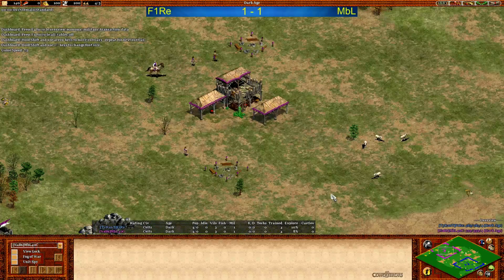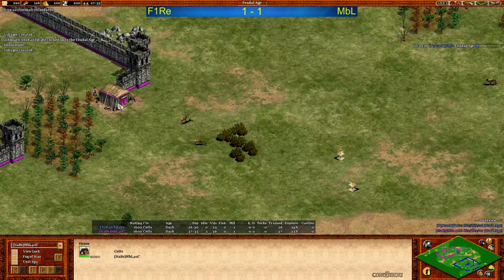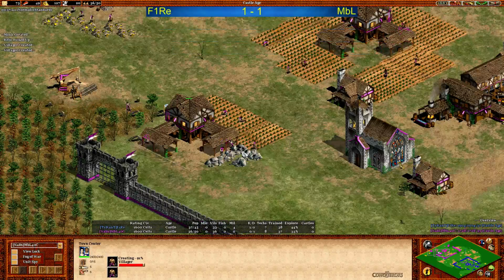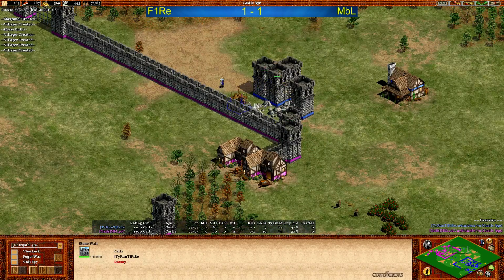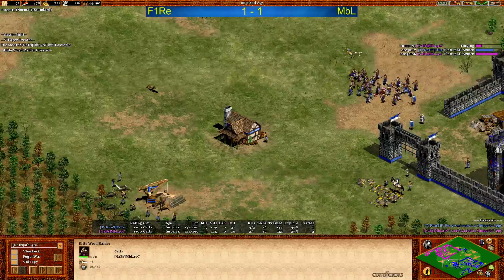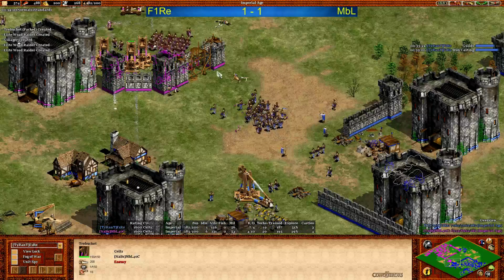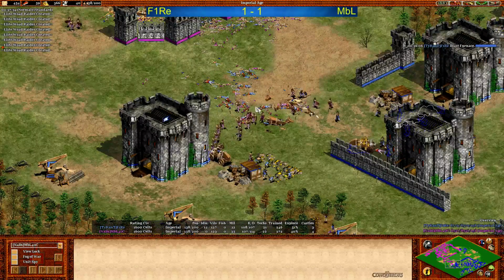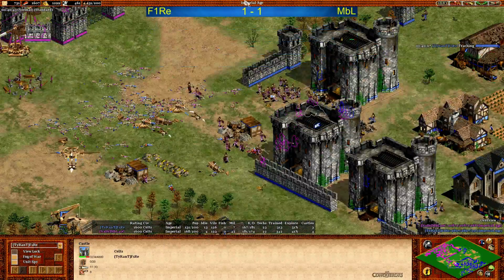MoAre3 LB R11 F1Re vs MbL G3 Celts